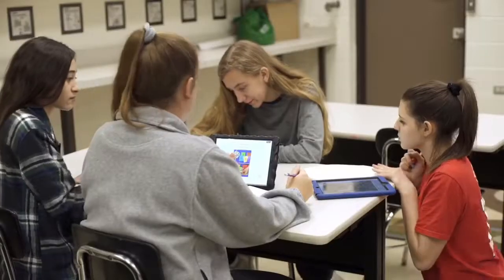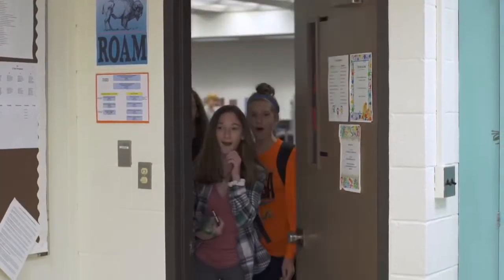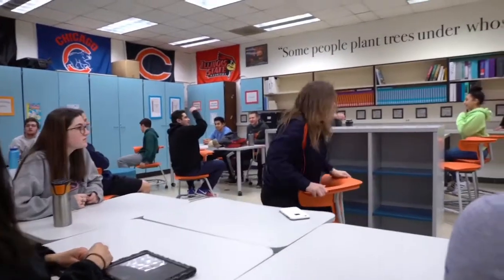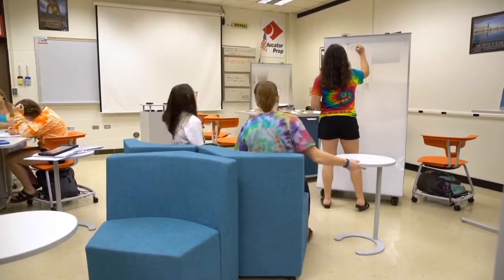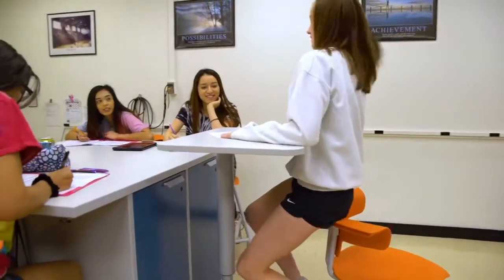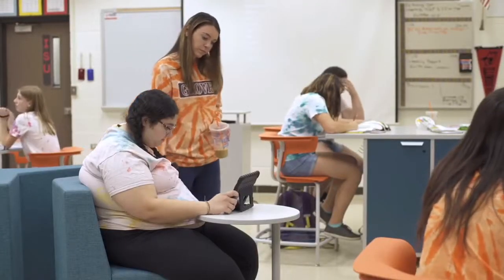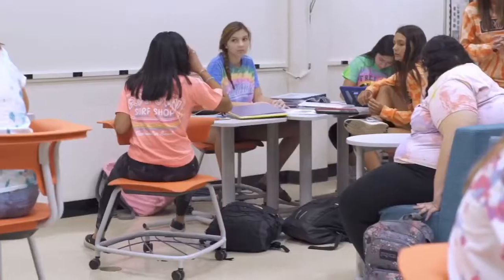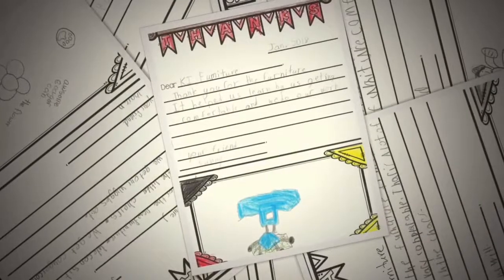How can a KI pilot classroom impact your school?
Today’s classroom is dated and lacks true engagement for teaching and learning styles. We are changing the classroom environment at KI Interior Avenue. See how transforming your school can impact learning, retention, flexibility, and movement.